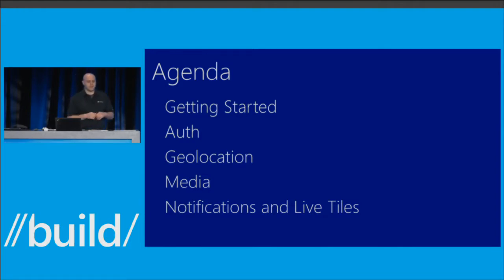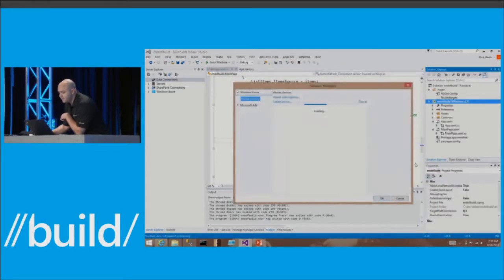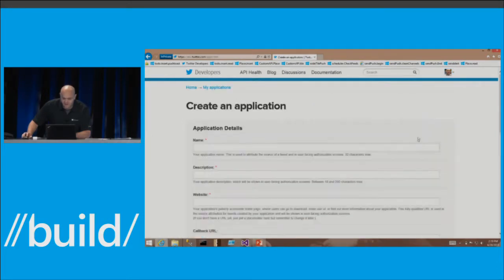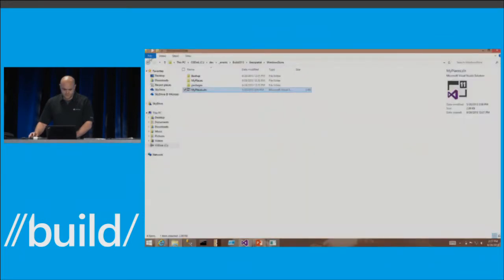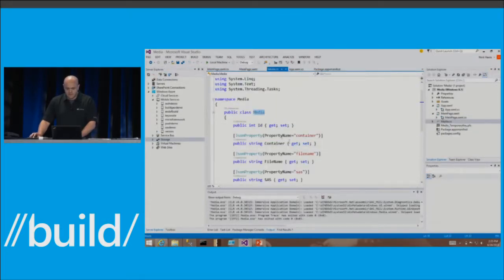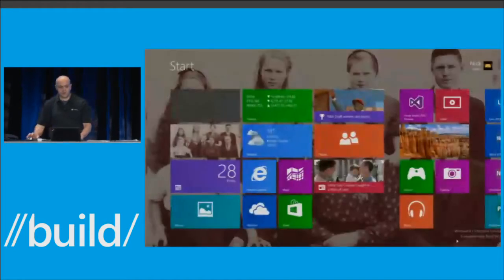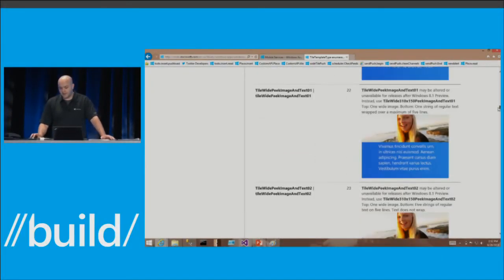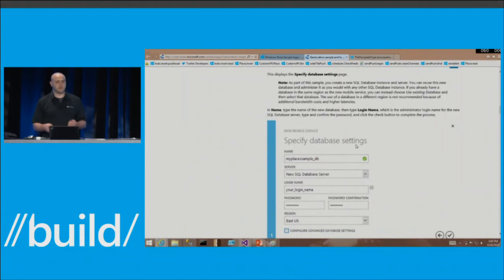Build 2013 Build Connected Windows 8 1 Apps with Mobile Services